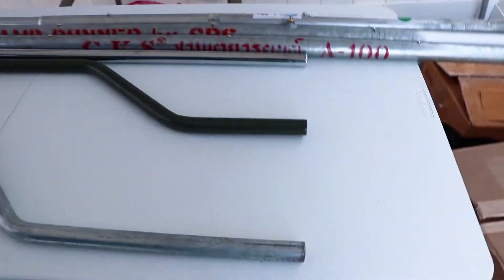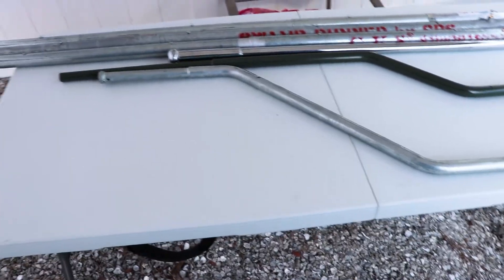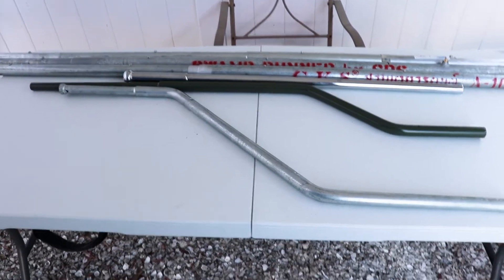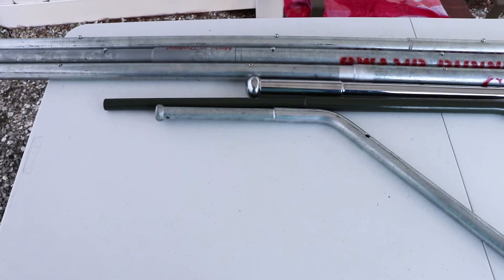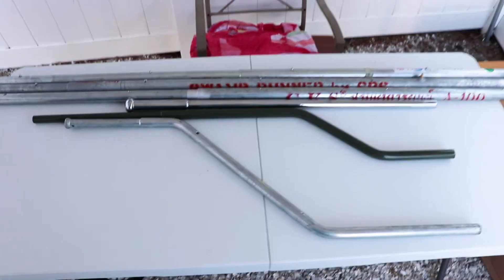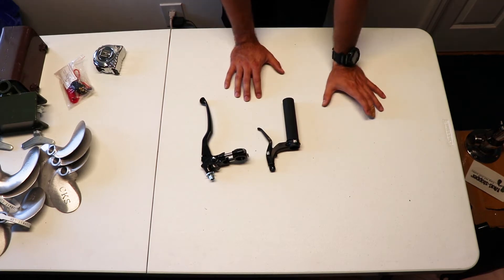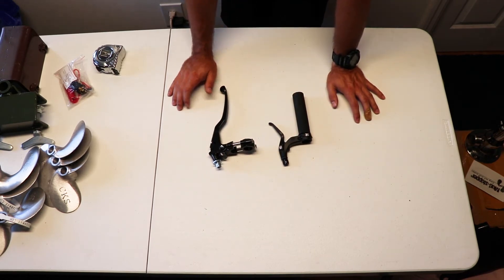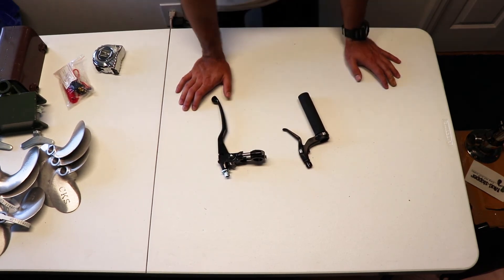Tiller Handle & Throttle Lever Comparison for Thai Long Tail Mud Motor Kits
Beaver Dam, Swamp Runner, and Mud Skipper. Another comparison between the two before we assemble the kits. This video is about the tiller handles that come with the kits and also the throttle levers. This is just a side by side comparison. You will learn more as we go through the assembly and into the water testing series.

YouTube no longer allows channels with less than 1,000 subscribers to monetize their videos. Also, keep this in mind for the other small channels you enjoy watching.

Follow the social media accounts below and over there will be the written reviews! Use the hashtag tltmudmotors to find all the content created and to voice your opinion or question!